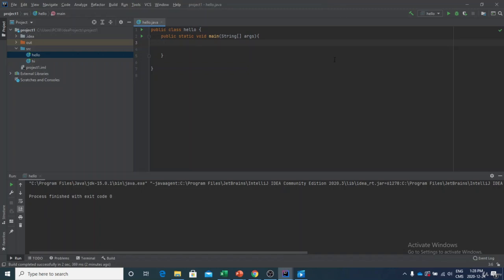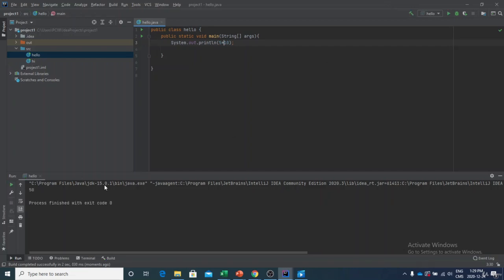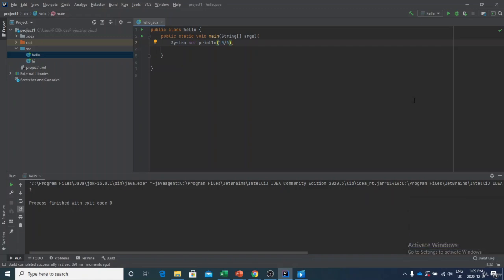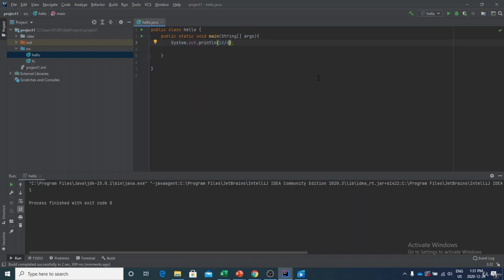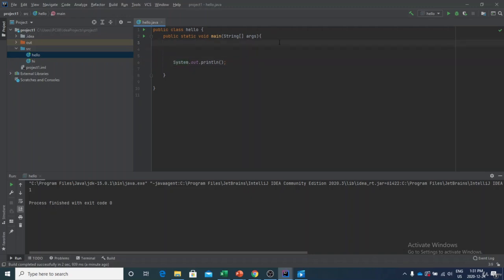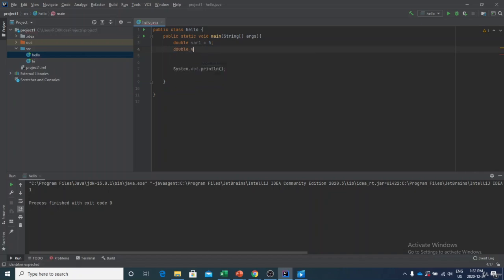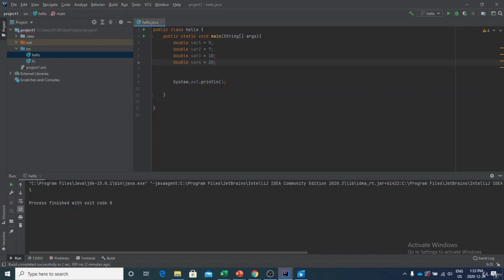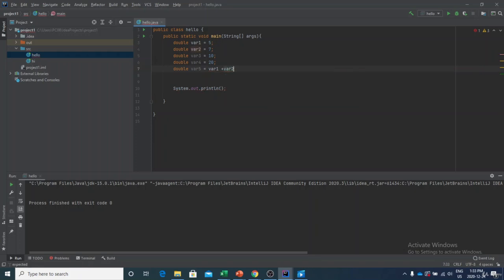7. Basic math operations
In Java, performing basic math operations is straightforward. Java provides a rich set of mathematical operators and functions to handle arithmetic operations.